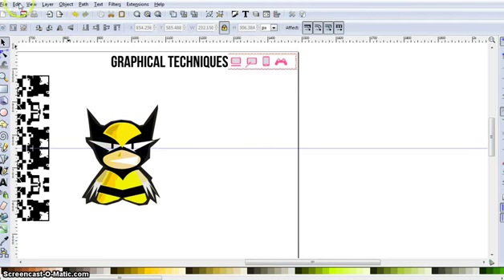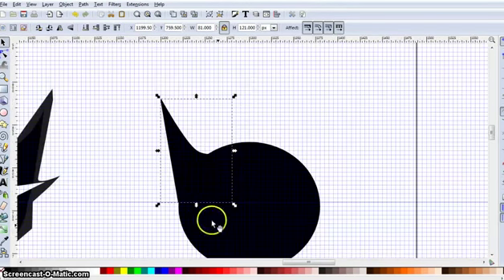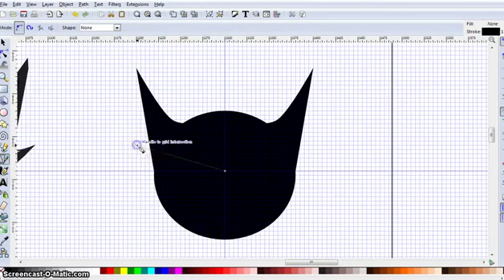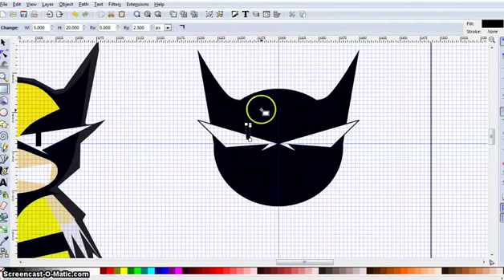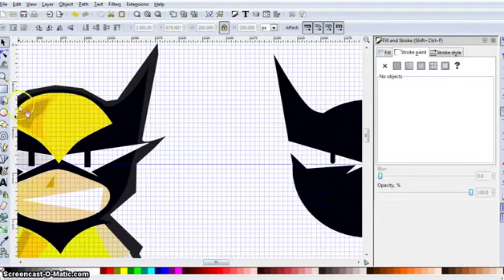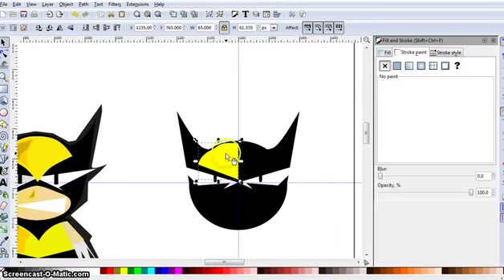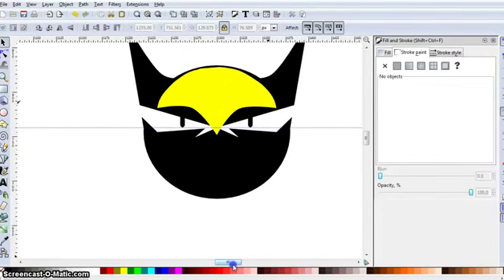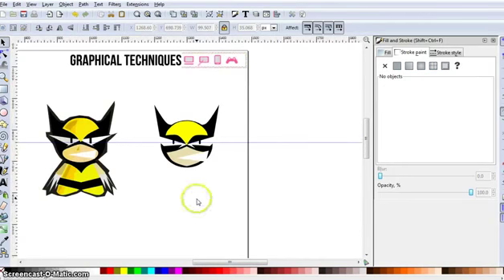Inkscape Tutorial - How To Draw Vectors, Wolverine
This Inkscape Tutorial was originally used for an accredited Graphic Design Course, so some reference is made to that. But, this Inkscape Tutorial will show you how to create a graphic of Wolverine from X-men. The Inkscape Tutorial was created using the studio's own custom templates and they are available for sale as t-shirts.

Message For Details & Sizes Available.